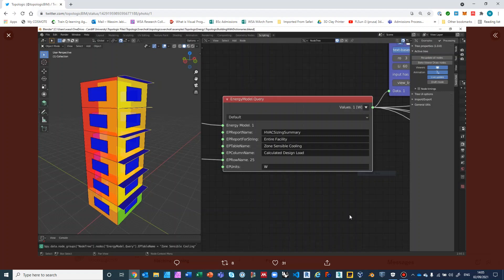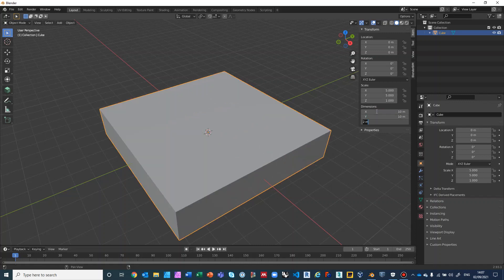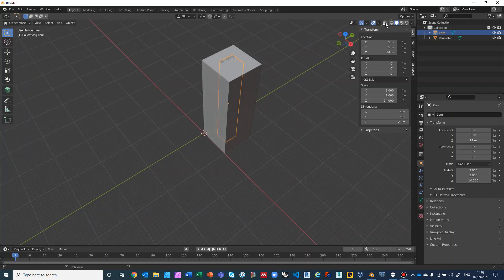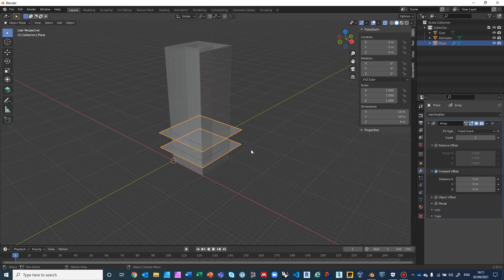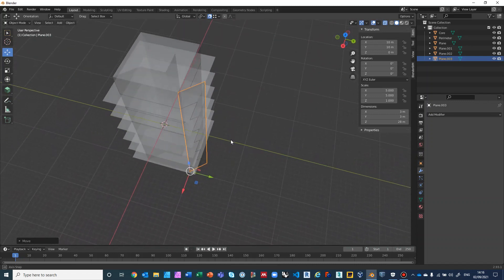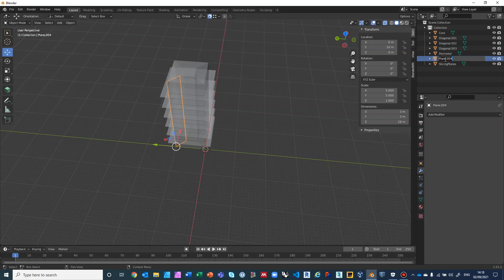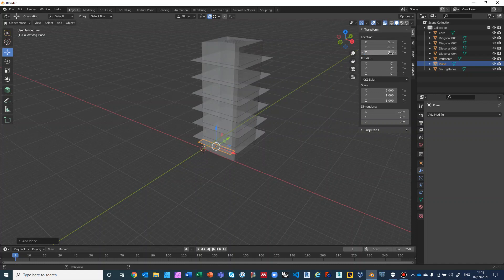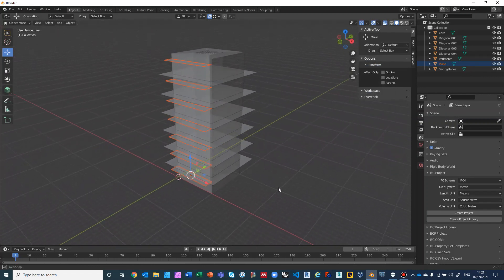TopologicEnergyBlender Part01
Part 01: How to model a building in Blender for Energy Analysis using TopologicEnergy, OpenStudio, and EnergyPlus